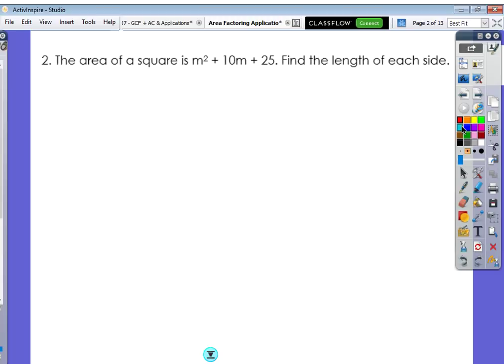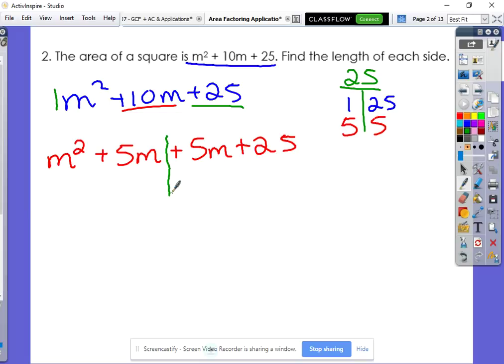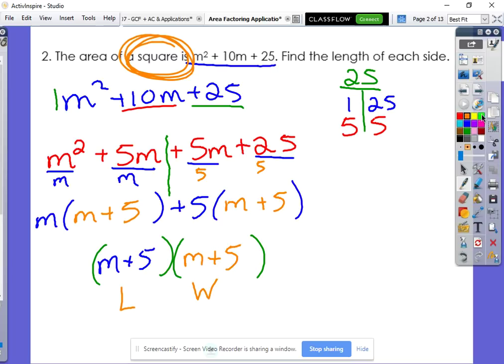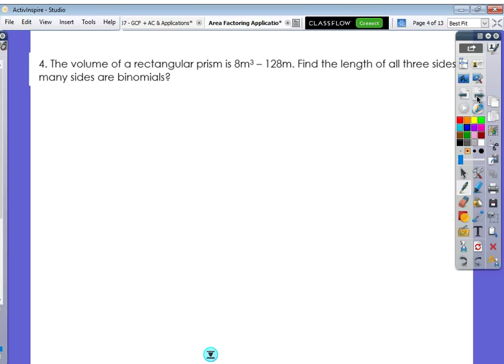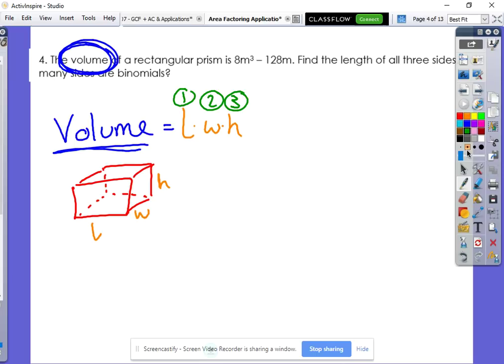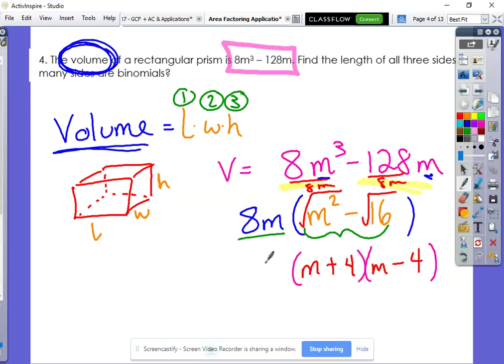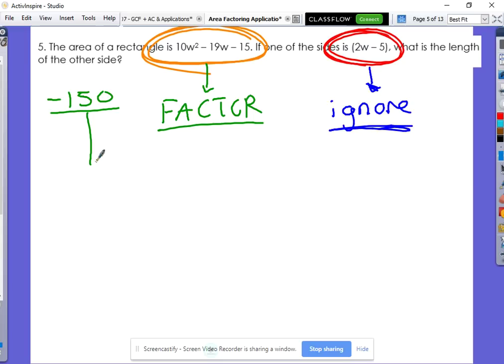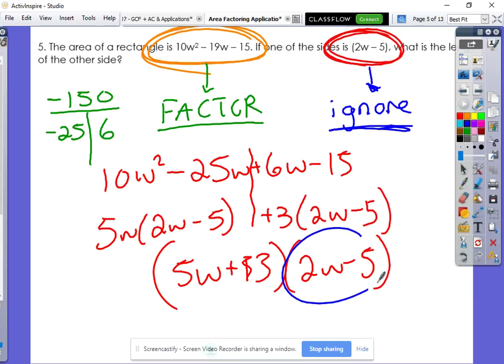Unit 6 Day 7 - Factoring: Area & Volume Applications